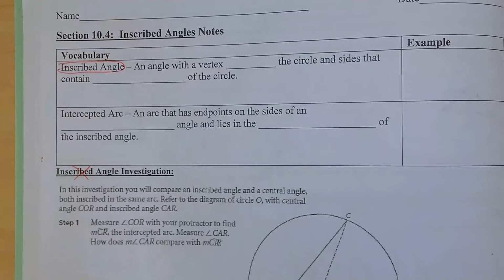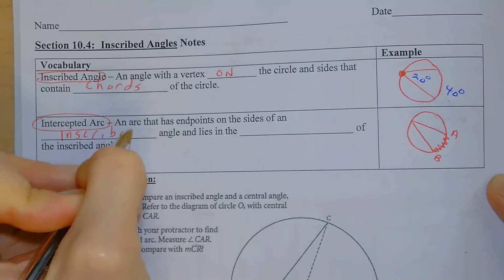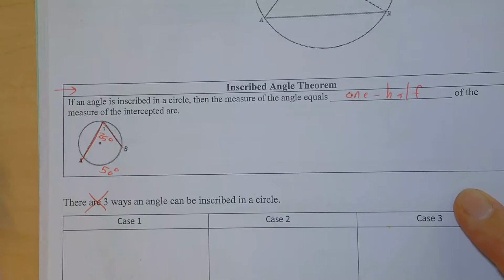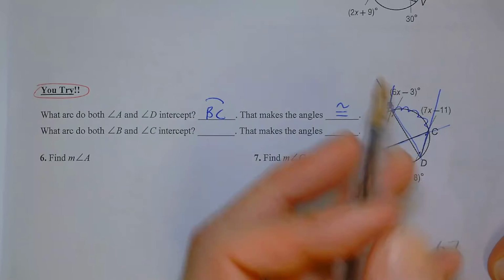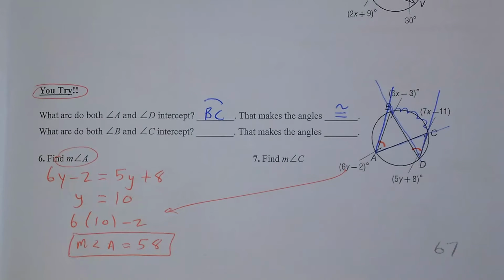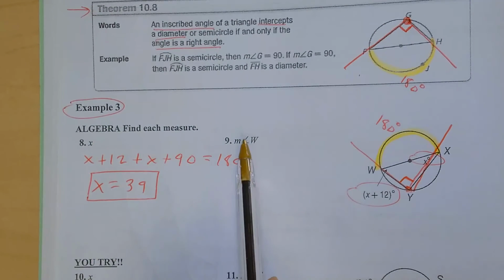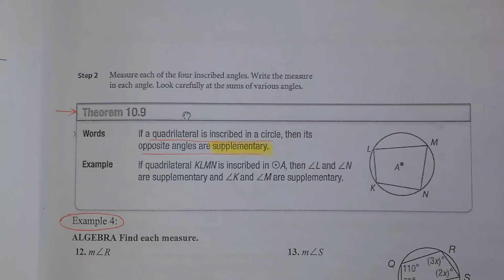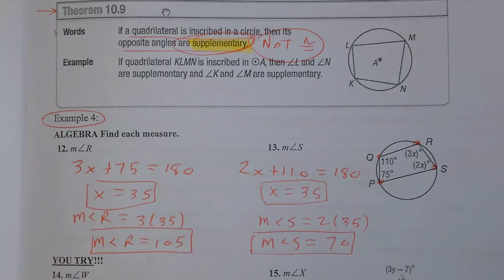10.4 Video Notes